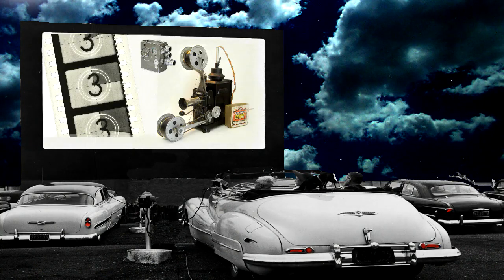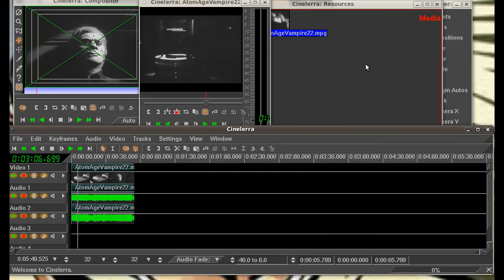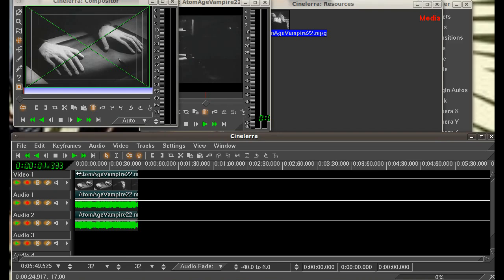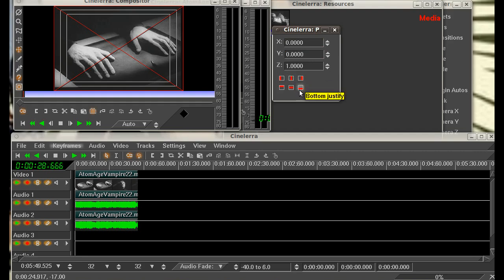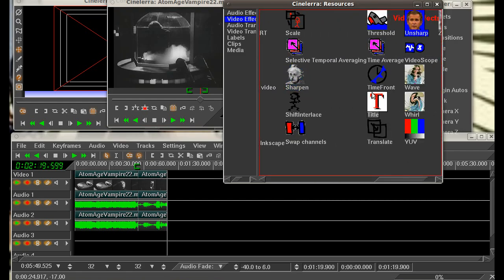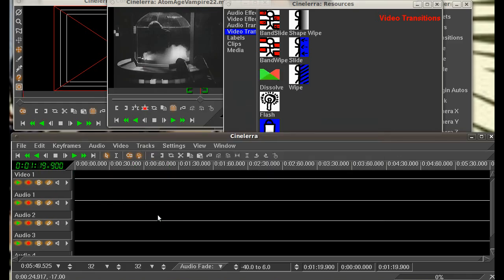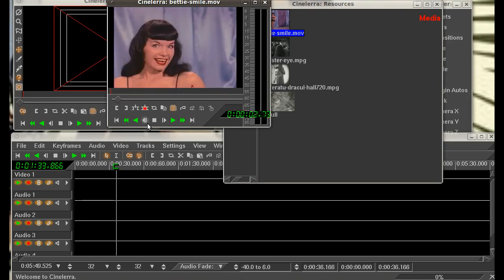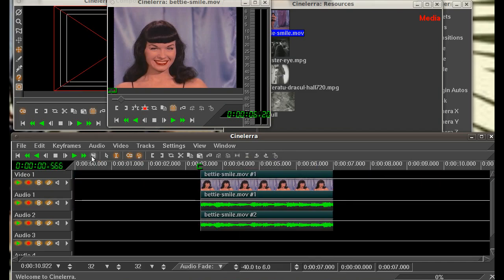Part 1 Basic Cinelerra Tutorial - Free Video Editor for Linux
presents Basic Cinelerra Tutorial - Free Video Editor for Linux. You can use Ubuntu Linux to expertly edit HD Videos